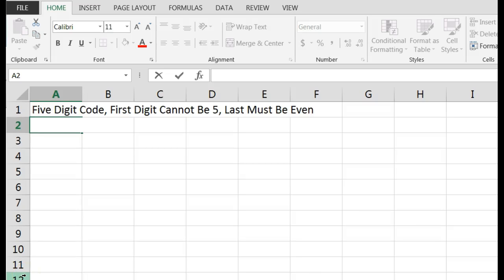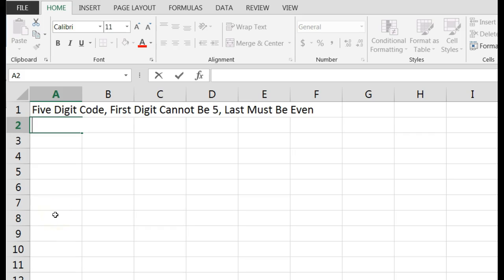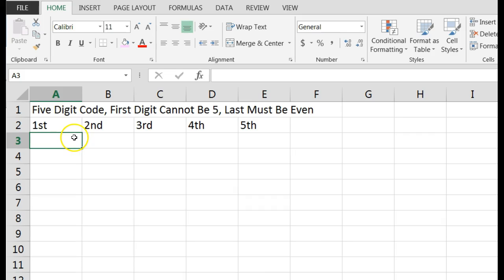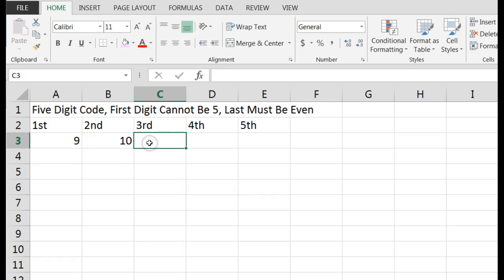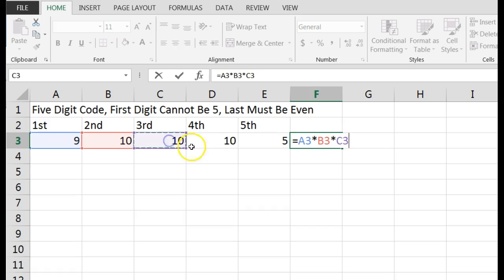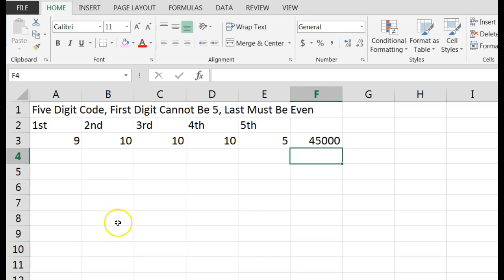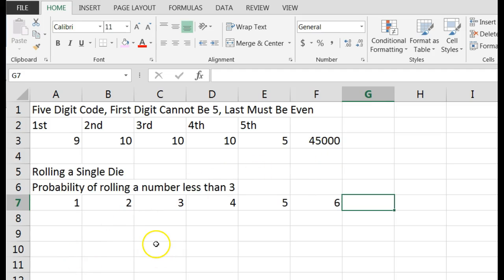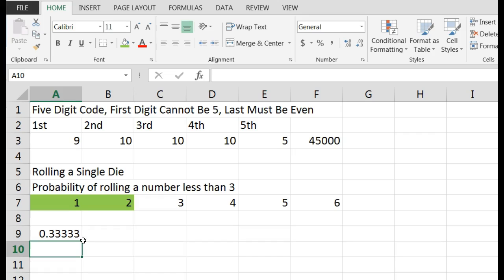Questions 1 and 2 on the Week 3 Homework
Problems include 5 Digit Codes and Rolling a Single Die